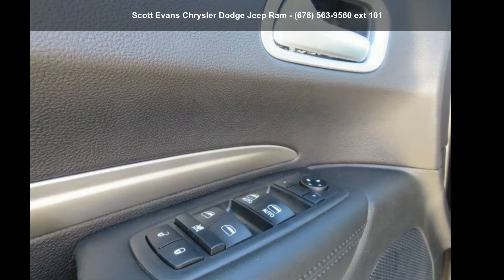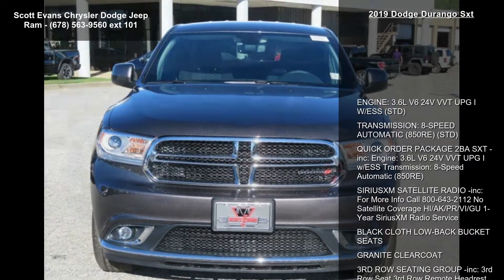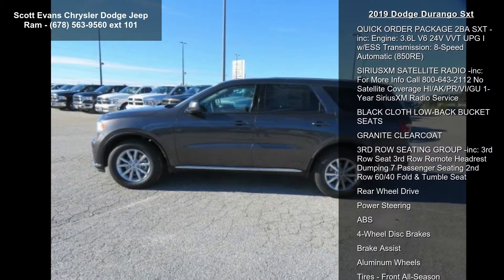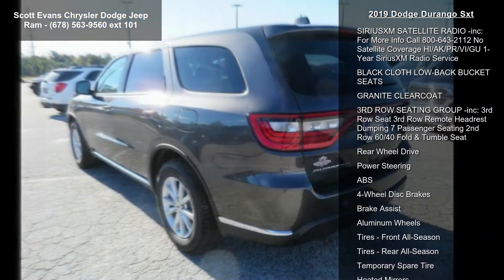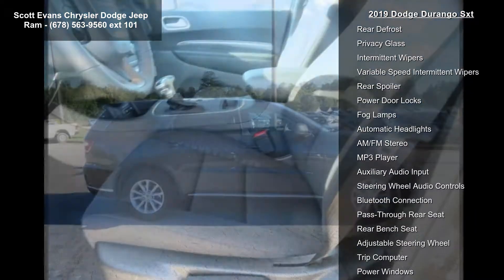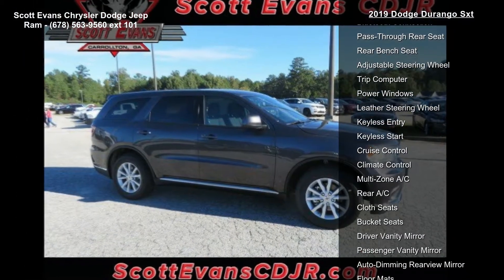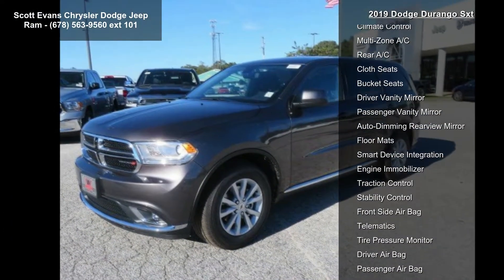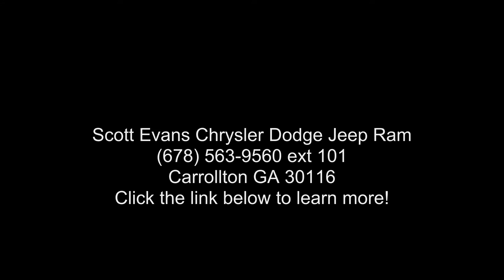2019 Dodge Durango SXT